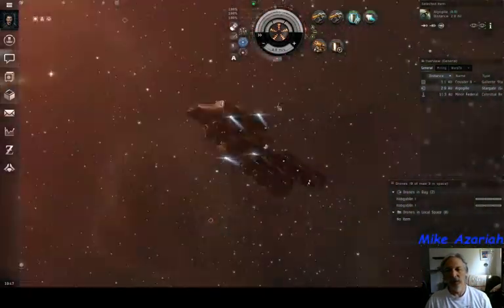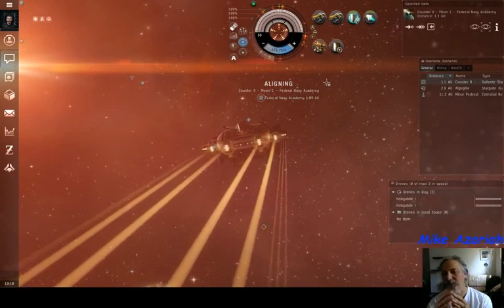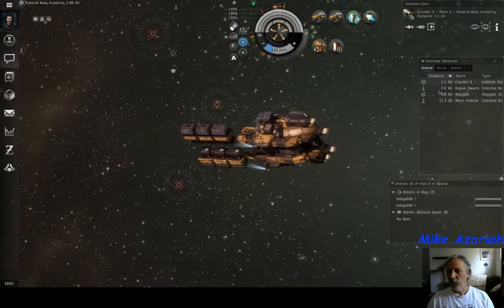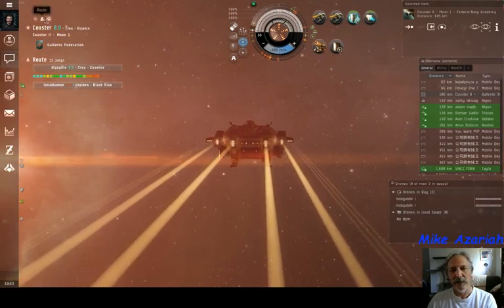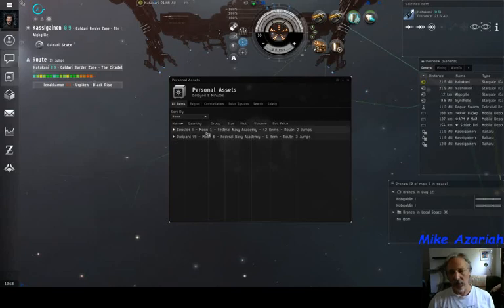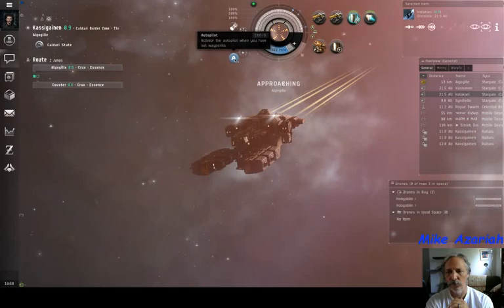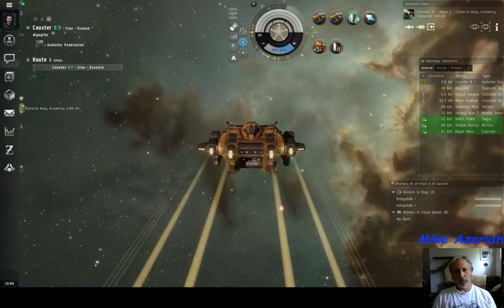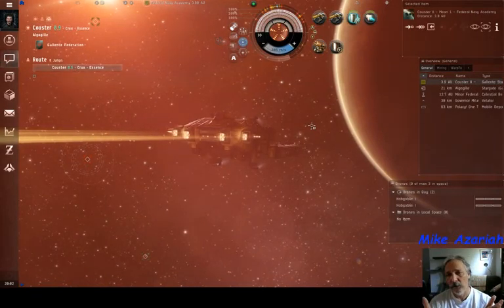Movement in Eve Online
Moving your Ship in Eve Online